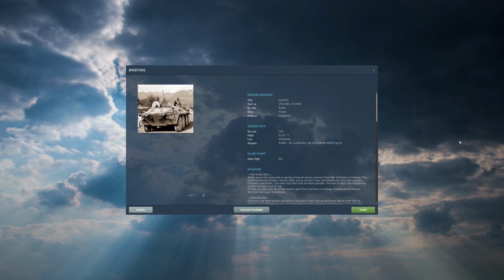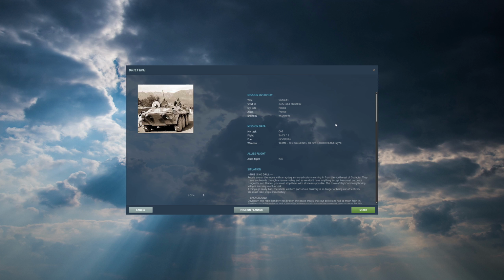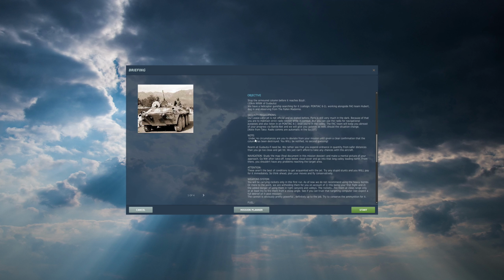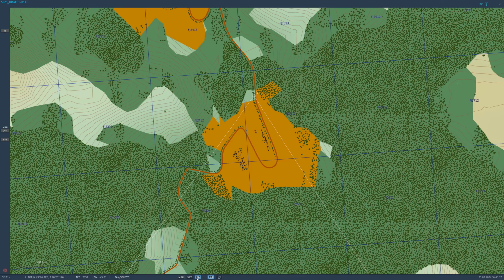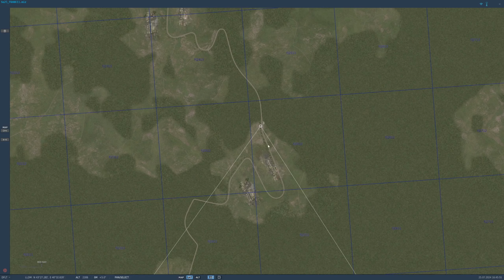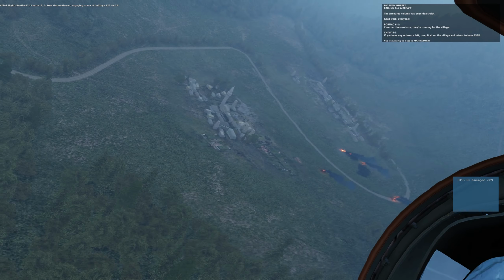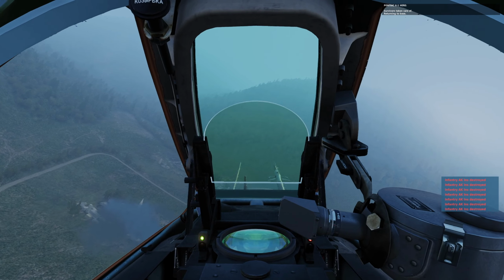DCS World Flaming Cliffs Su-25A - Outremer campaign - Sortie #1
Playthrough of Sortie #1 in the user-made campaign "Outremer" for the Flaming Cliffs Su-25A Frogfoot in DCS World.

0:00 - Mission brief
3:20 - Mission start
4:05 - Boring flight
8:05 - Bad guys
13:13 - Boring RTB
21:30 - Landing

Processor: Intel Core i7-12700K
Motherboard: ASUS TUF Gaming Z690-Plus Wifi D4
Memory: Corsair Vengeance LPX 64GB (2x32GB) DDR4 3200
GPU: ASUS KO GeForce RTX 3060 Ti
Headtracking: TrackIR camera with RJSimTech IRTrackStar RS Ultralight
Stick: Virpil MongoosT-50CM2 grip on MongoosT-50CM2 base
Throttle: Virpil MongoosT-50CM3
Pedals: Virpil ACE Interceptor